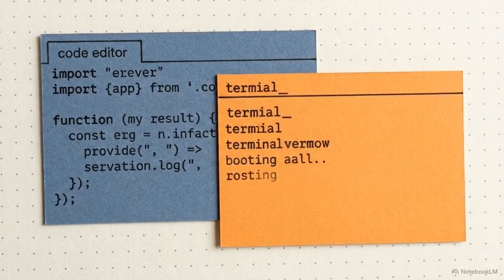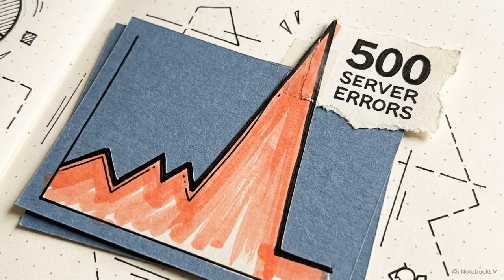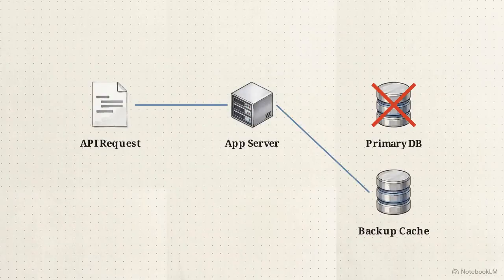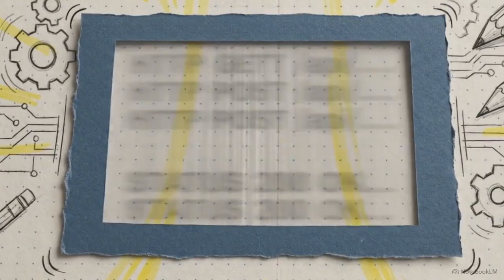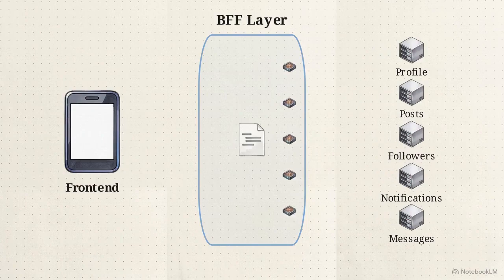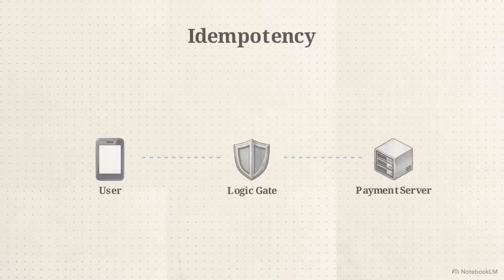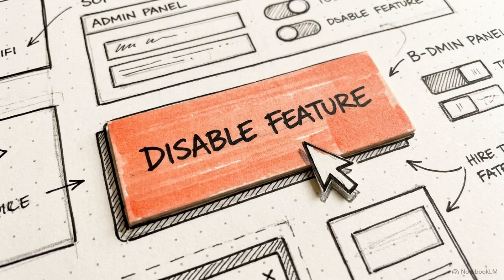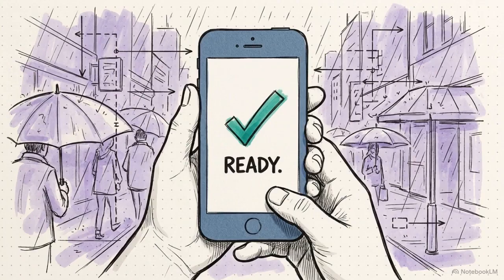10 Production Engineering Mistakes I Made (So You Don’t Have To)